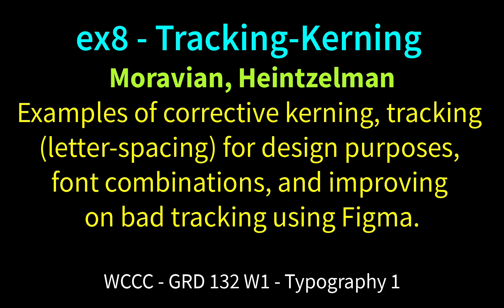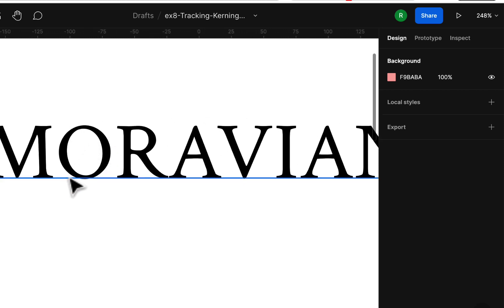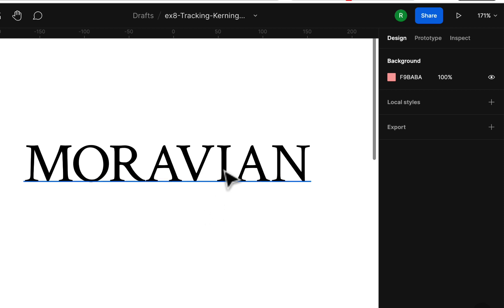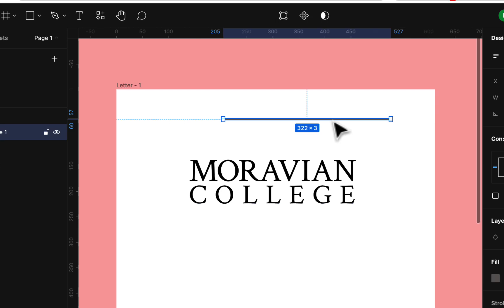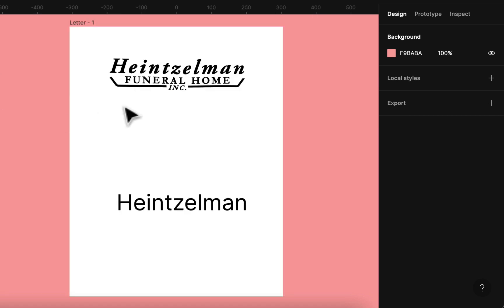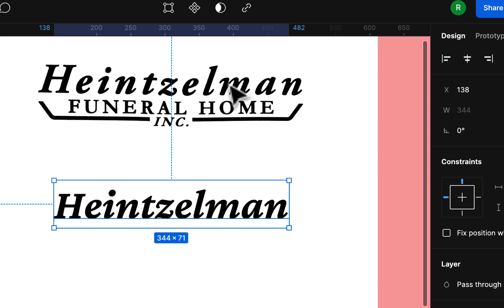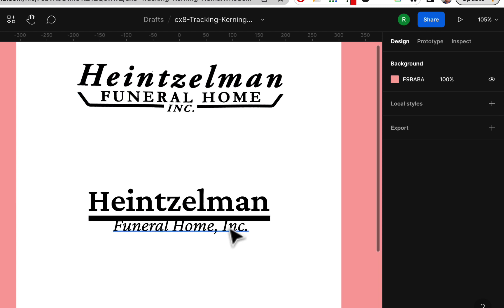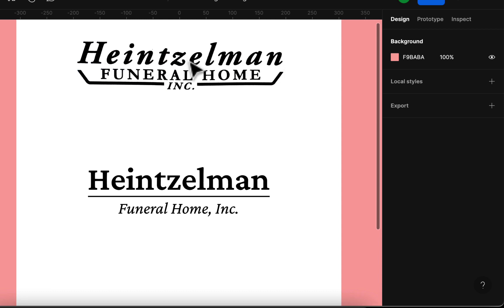ex8 Tracking Kerning Moravian (SP23)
Moravian, Heintzelman Logos: Examples of corrective kerning, tracking (letter-spacing) for design purposes, font combinations, and improving on bad tracking using Figma.